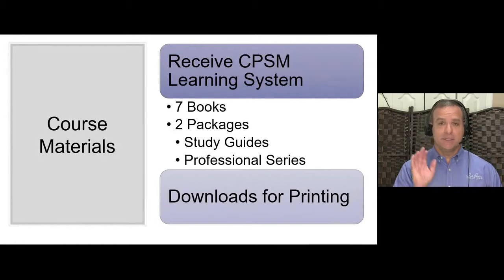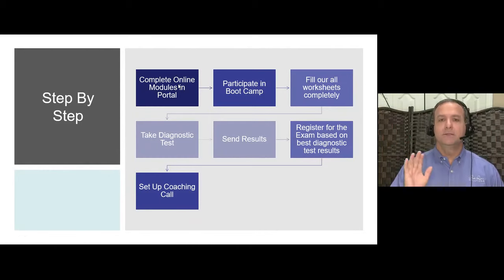Supply Chain Management Jobs Certification Boot Camp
Attend this session to see the supply chain management certification boot camp platform where you will learn how to pass the CPSM Certification Exams.

Here's what we will accomplish...
- Learn more about the supply chain management boot camp
- See the certification study strategy
- Watch the virtual classroom in action
- Discover the online training portal
- Test your technology to make sure you can connect.
- Participate in a team virtual conference
- Someone will WIN $10 when you participate in our contest platform

This session will be helpful to make sure you are ready for the virtual supply chain management boot camp sessions.

Procurement Leadership For Strategic Sourcing

Transform your purchasing into strategic sourcing, so your company makes more profit with predictable procurement. The result of our programs is a professionally certified supply chain professionals to act as a strategic sourcing adviser for your organization.
Our comprehensive program focuses on five areas:

Planning, Sourcing, Contracts, Diversity and Leadership
When you complete our program, you will be prepared to pass the internationally recognized certification. Plus, you will have the leadership skills to implement the strategic sourcing concepts into the procurement processes of your organization, profit or non-profit, government or private.

Get the right credentials

When you join our supply management training program, you will master procurement fundamentals, learn leadership skills, and develop strategic planning skills required to transform from a tactical purchasing agent to a strategic sourcing adviser. The opportunities of our supply management training program further your career with procurement basics, leadership training, strategy development and professional certification.

Leadership Academy
Supply Leaders Academy Leadership Program provides your team with the leadership skills to implement the supply chain concepts mastered in the certification training. Training is worthless if you cannot implement the concepts, so we created a leadership development program specifically for procurement professionals to learn the secrets of building trust with anyone to get more done with less stress. The program is based on DiSC®, the leading assessment tool used by over 1 million people every year to improve work productivity, teamwork and communication. Members of your team begin with a personalized assessment that gives them the tools to behave more maturely and productively using their natural strengths.

Hello! My name is Randy Mauldin, president of Jack Quinn Solutions and the founder of Supply Leaders Academy. As a Service Disabled Veteran with 20 years of active duty service in the United States Marine Corps, I know how to train people to accomplish the mission. Having worked my way up through the ranks from enlisted to officer, I know "Failure is never an option," which is why our programs focus on developing you as a strategic sourcing advisor. Our programs not only give you actionable skills, but also prepares you for professional certification that you can use to get better opportunities.